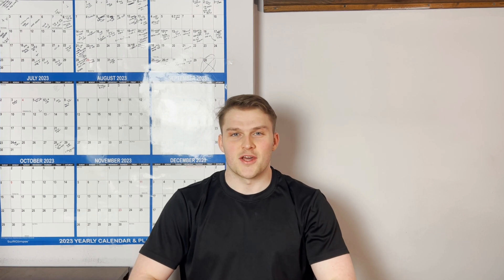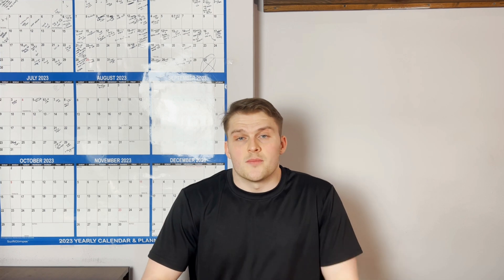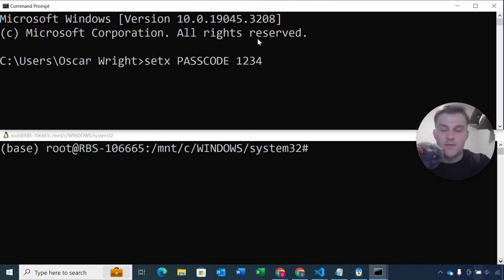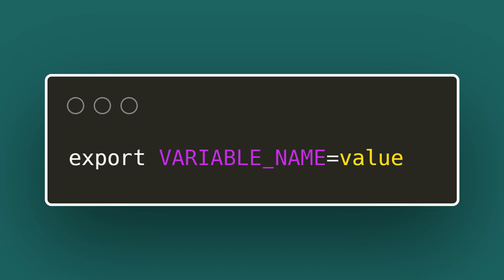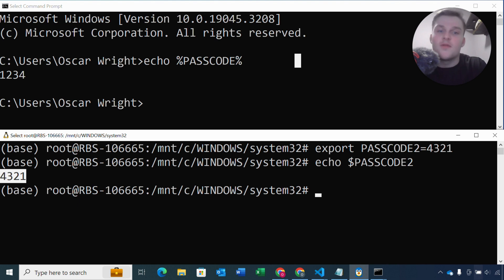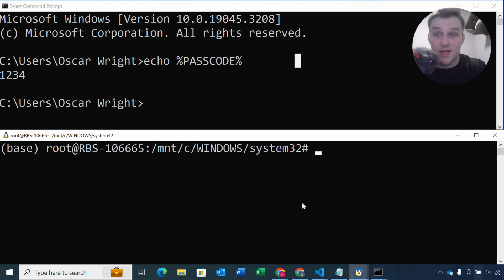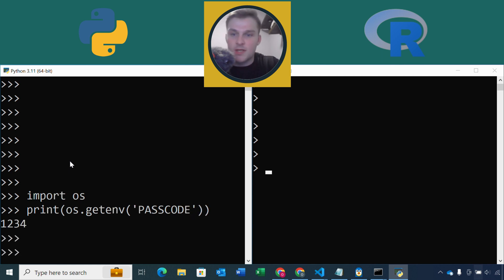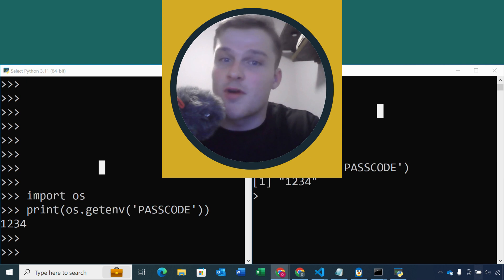How To Set And Use Environment Variables In Your Python And R Scripts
In this video, I'll show you how to set environment variables on Windows, Mac, and Linux. I'll also show you how to read them into your Python & R scripts.

🧬 𝗡𝗲𝗲𝗱 𝗘𝘅𝗽𝗲𝗿𝘁 𝗕𝗶𝗼𝗶𝗻𝗳𝗼𝗿𝗺𝗮𝘁𝗶𝗰𝘀 𝗦𝘂𝗽𝗽𝗼𝗿𝘁?
I offer consulting, project support, and workflow optimization for research groups and biotech teams.

💻 Start coding & future-proof your science career today!